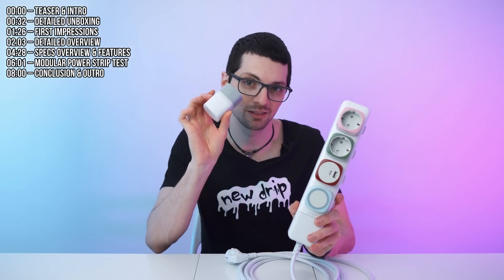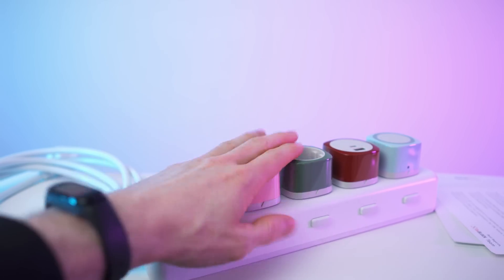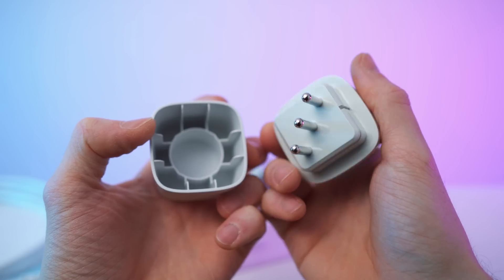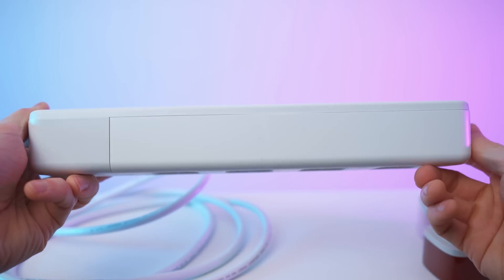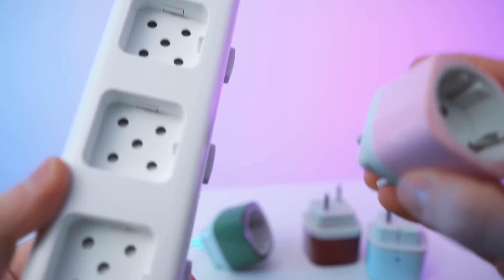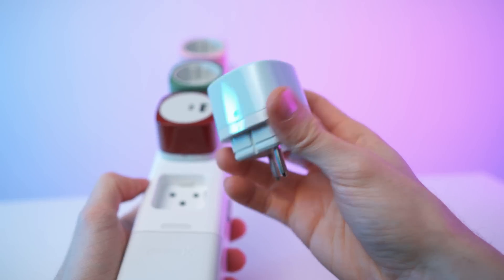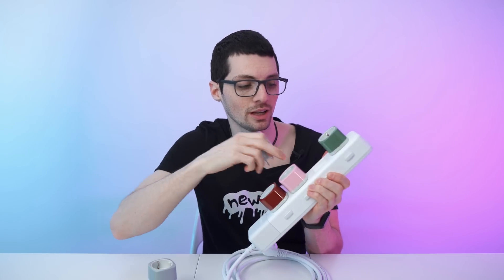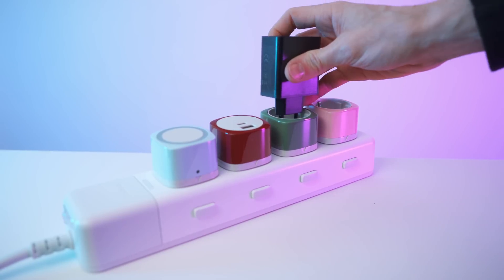CuBLOCK - A Modular Power Strip Concept (Review & Test)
↓↓↓↓↓↓↓↓↓↓↓↓↓↓ open up for more info ↓↓↓↓↓↓↓↓↓↓↓↓↓↓

▬▬▬▬▬▬▬ content ▬▬▬▬▬▬▬

00:00 – Teaser & Intro
00:32 – Detailed Unboxing
01:26 – First Impressions
02:03 – Detailed Overview
04:28 – Specs Overview & Features
06:01 – Modular Power Strip Test
08:00 – Conclusion & Outro

CuBLOCK is a modular power strip concept, coming soon to Kickstarter.

Expand as You Go with the CuBLOCK Modular Power Strip.
Fun, versatile, and thoughtfully designed.

CuBLOCK features detachable plug extensions to accommodate sockets of different countries, as well as accessory plugs like Bluetooth speakers, sensor lamps, and many more to come.

▬▬▬▬▬▬▬ about Stephen ▬▬▬▬▬▬▬

▬▬▬▬▬▬▬ about Chris ▬▬▬▬▬▬▬